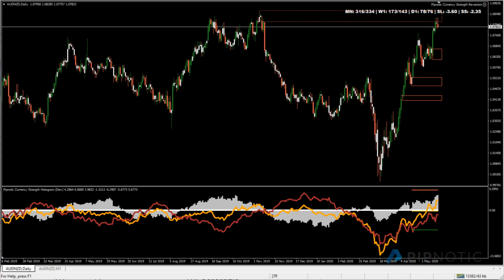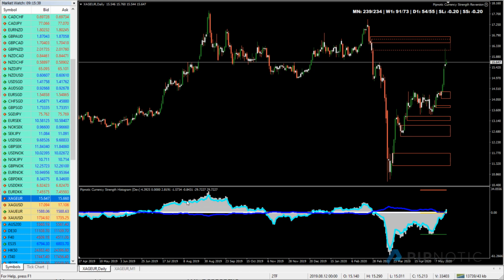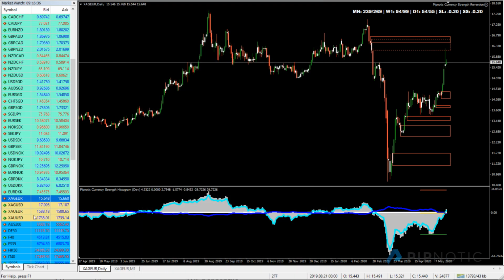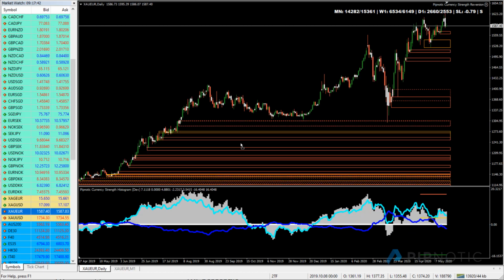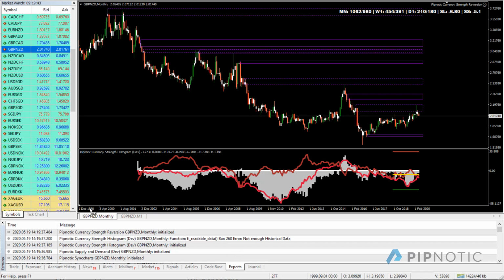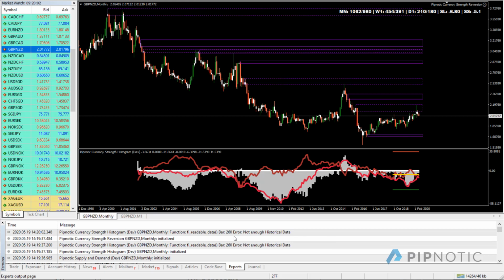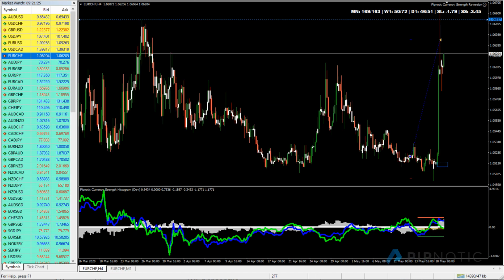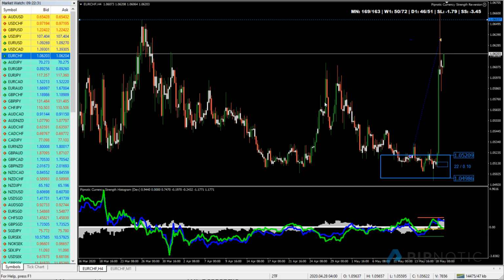Next generation currency strength trading with results 19 May 2020